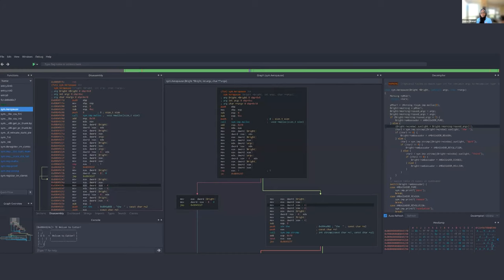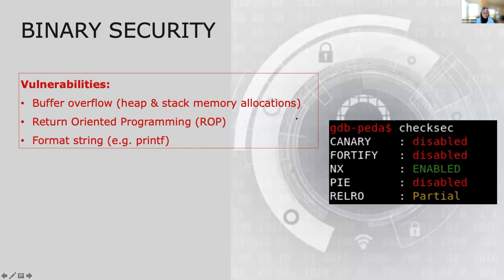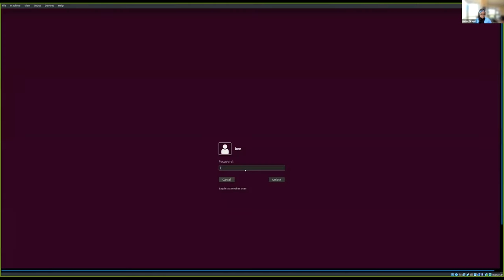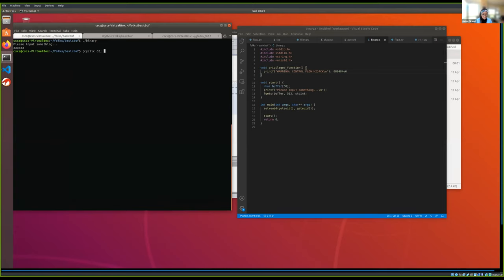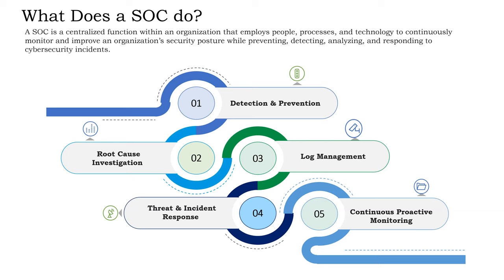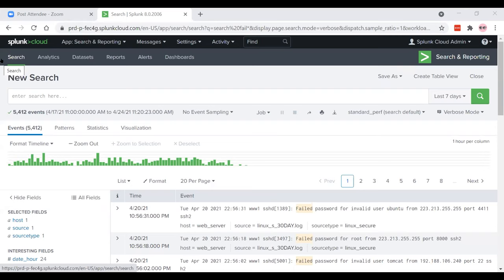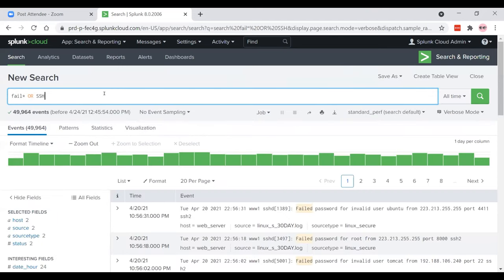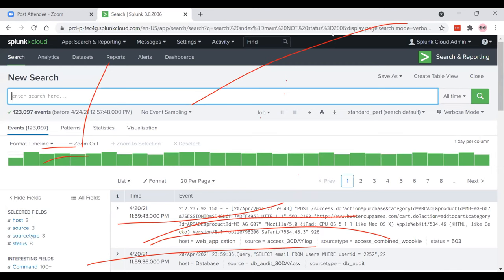Introduction to Reverse Engineering | Investigating & Analysing Security events using Splunk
First Cybersecurity Workshop organised by SheSecures